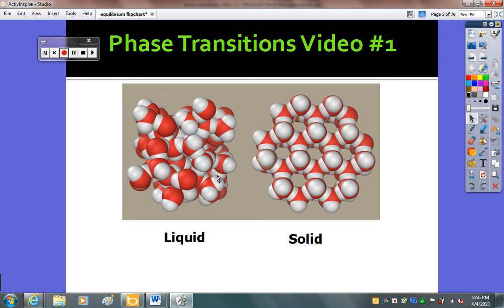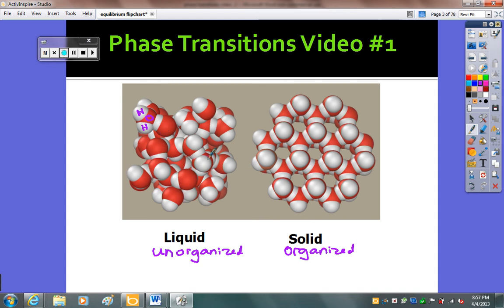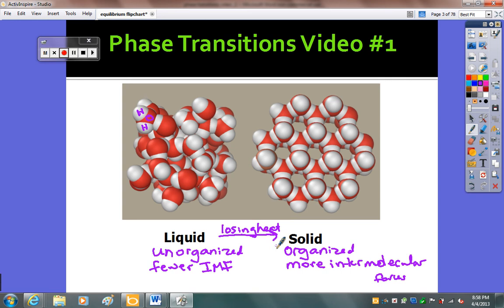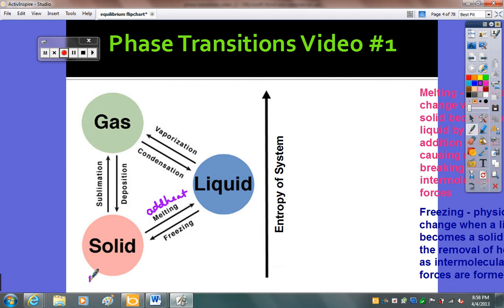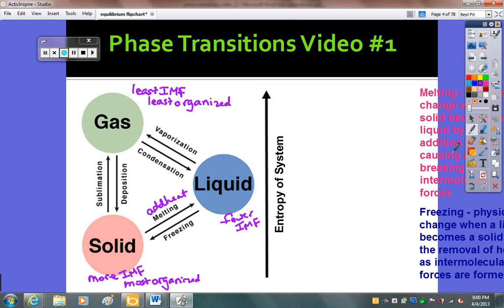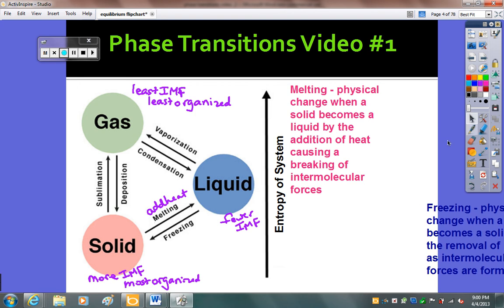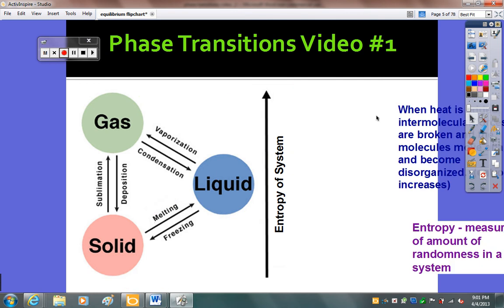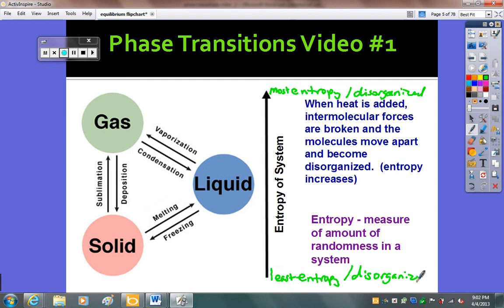phases video #1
Changes in entropy and intermolecular forces during phase changes.